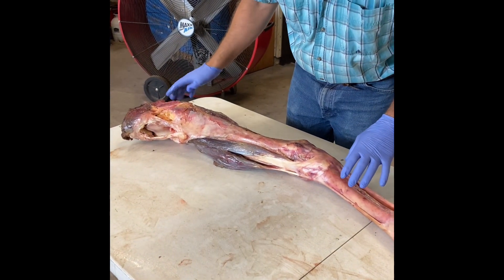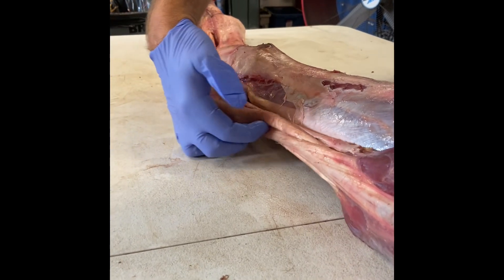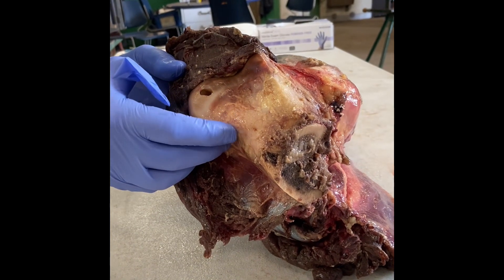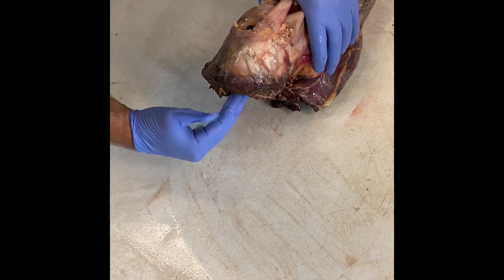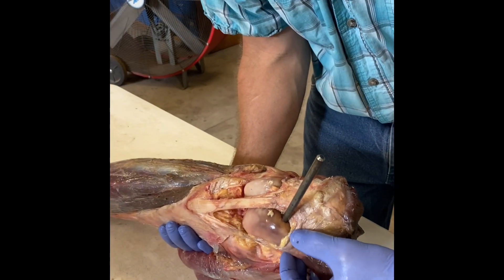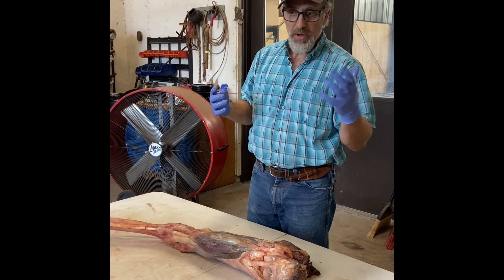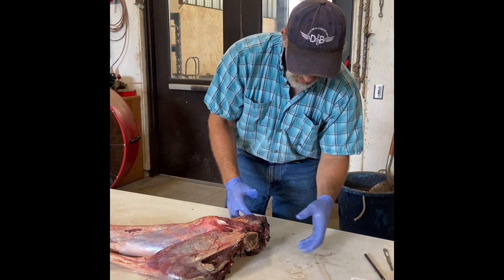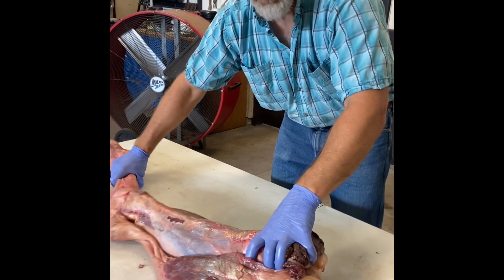Passive stay and reciprocal ￼￼ apparatus of the equine pelvic limb. ￼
A 3 dimensional view and review of key anatomical components.